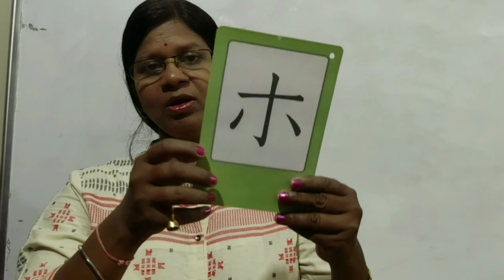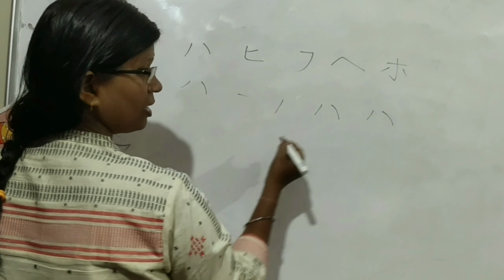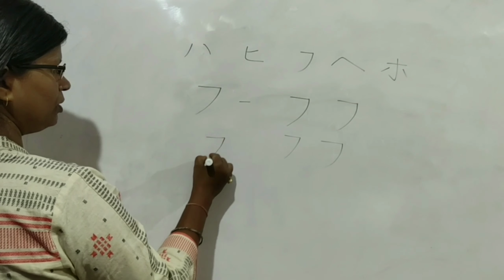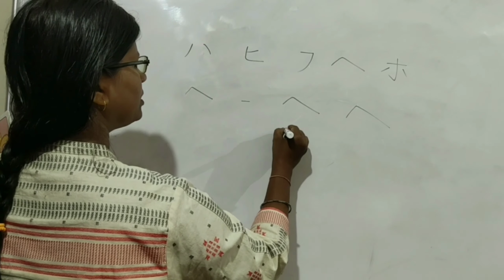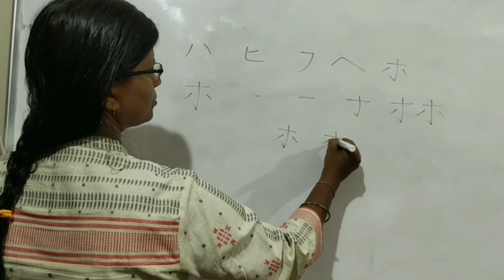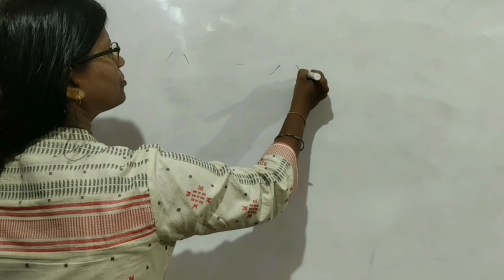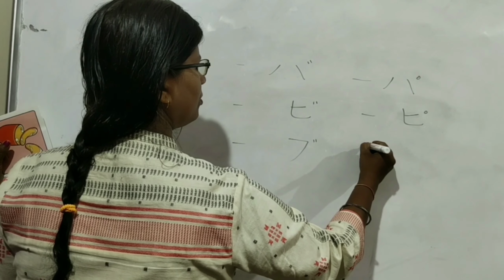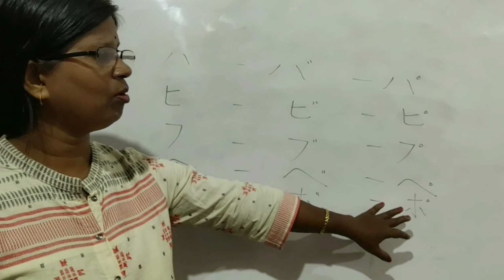JLPT N5 ,Katakana Lesson -５ 、Read & write Katakana | ハ、ヒ、フ、ヘ、ホ、バ、ビ、ブ、ベ、ボby Basic Japanese Language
Hi,
This video for those people who learning Japanese language for JLPT N5 exam.

In this video, you’ll learn how to be able to perfectly WRITE and READ Katakana, ハ、ヒ、フ、ヘ、ホ、バ、ビ、ブ、ベ、ボcharacters of the Japanese alphabet. I will teach Japanese Kana using simple steps, showing you the correct stroke order, helpful tricks for memorization, and proper usage in common Japanese words. All lessons of this channel are complete free.